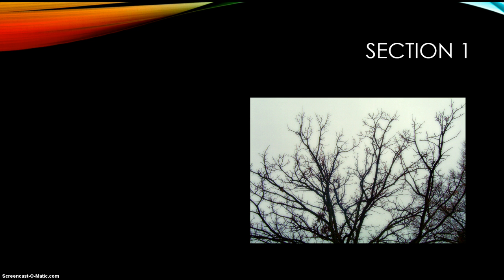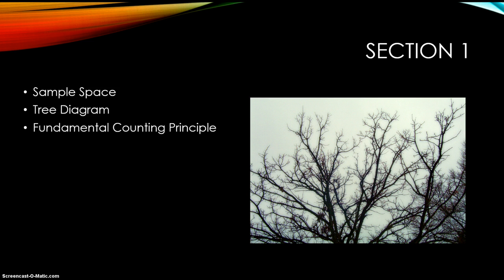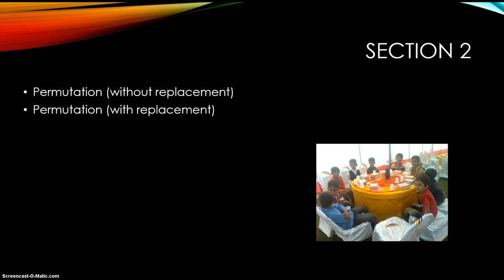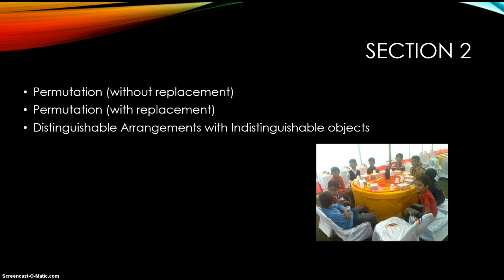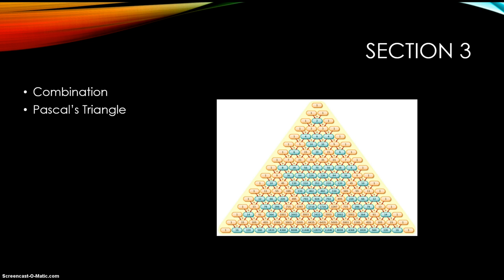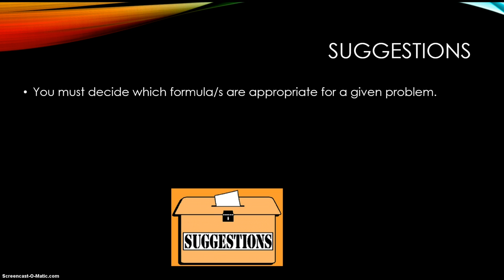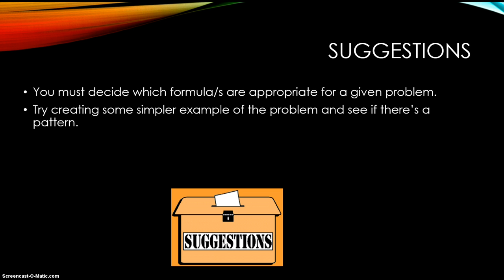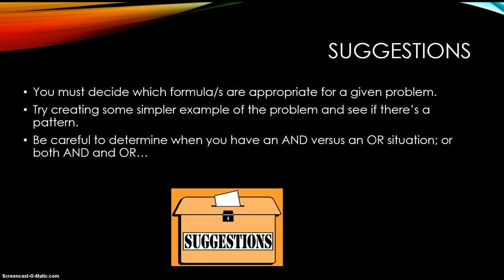Chapter 3 In Review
A brief review of the key concepts from Chapter 3 Finite.